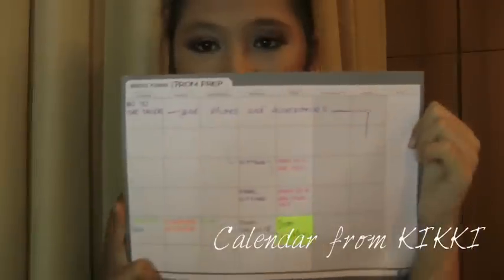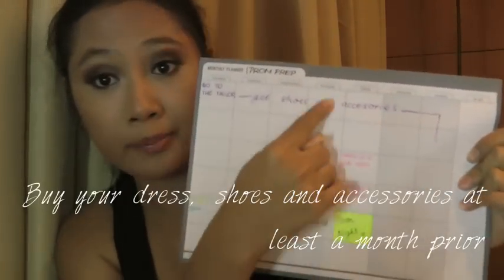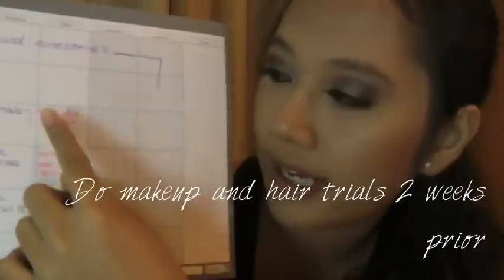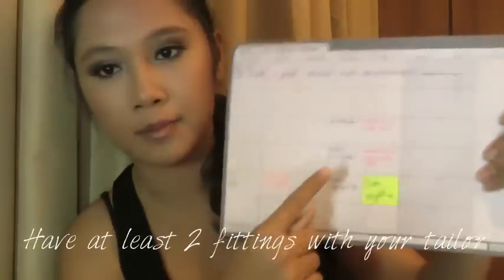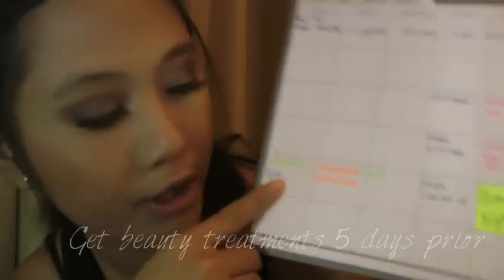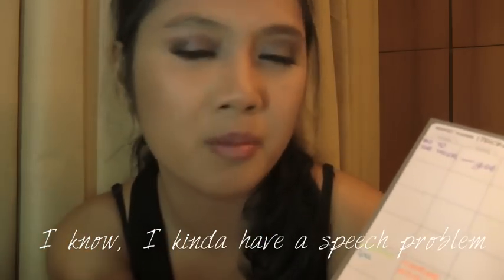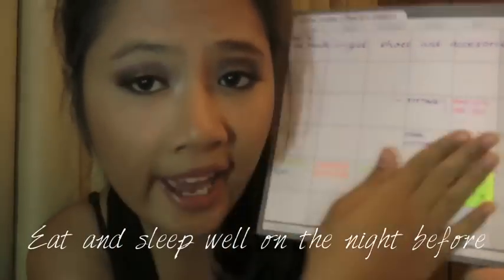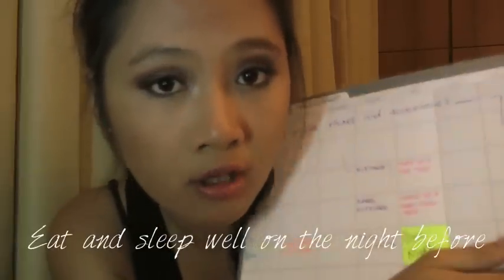PROM: Prep For Prom (Part 2)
WARNING: THIS IS A VIDEO OF ME TALKING. YOU ARE WARNED.

PROM SERIES ☺ So a lot of people have been requesting me to do makeup tutorials on prom makeup looks. Some have even asked me to actually do their makeup on the day. Soooo, to please everyone, I've decided to start a prom series that includes different makeup looks for different prom themes, and other useful tips and tricks on getting ready for prom.

I made a little calendar for all the preparation deadlines that should be done before the prom. This will ensure you a fabulous time at prom night. This is just MY tips, so if you don't feel comfortable with all of it, suit it up to fit YOUR needs. I would love to hear from you guys ☺